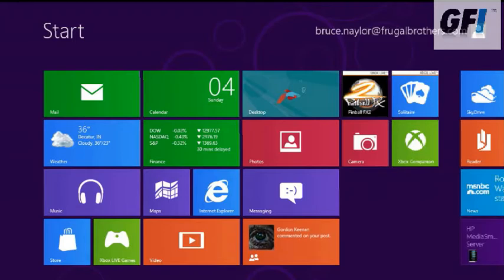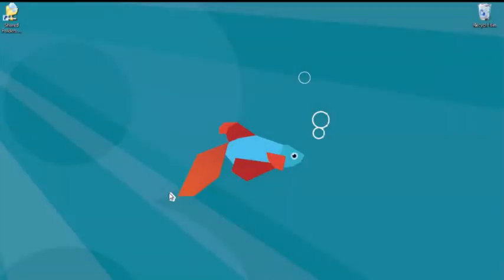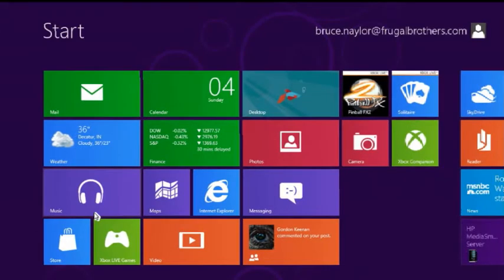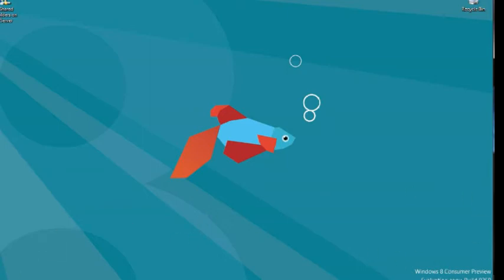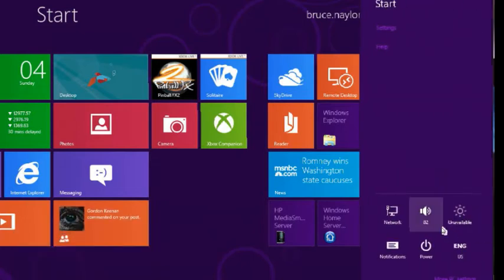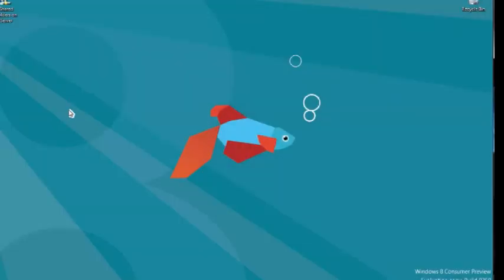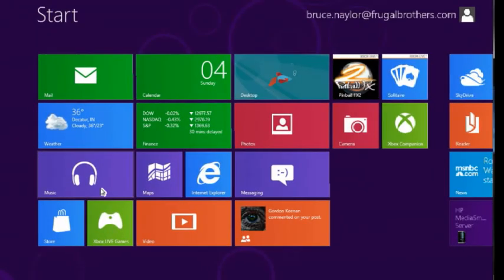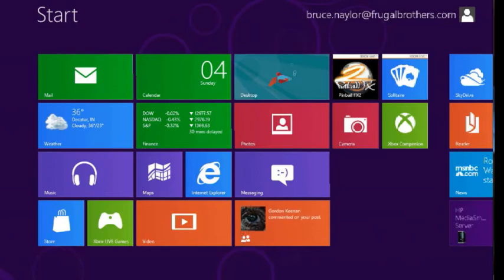Business Computing Weekly # 350 Windows 8 The Good Bad and Ugly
Recorded 3/04/12.In this weeks episode we cover some of the best features of Microsoft Windows 8, as well as some of the negatives of the new OS from Richmond.